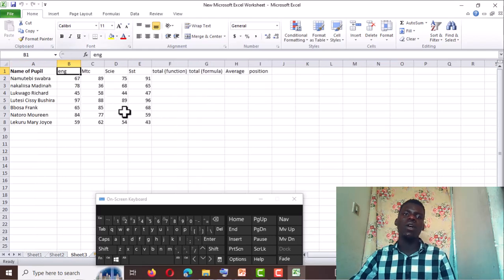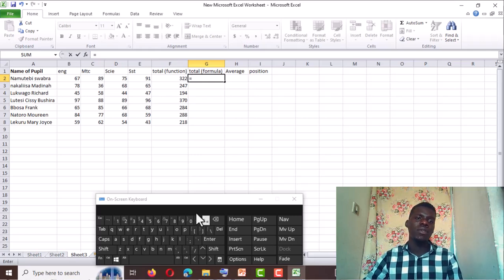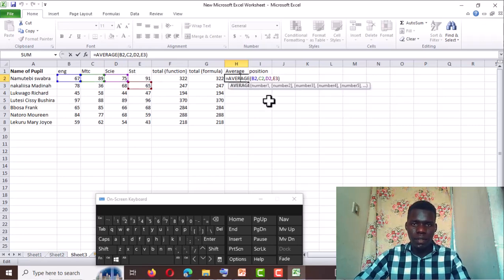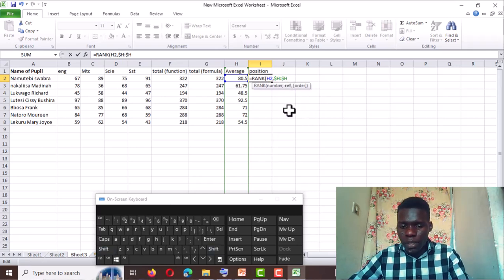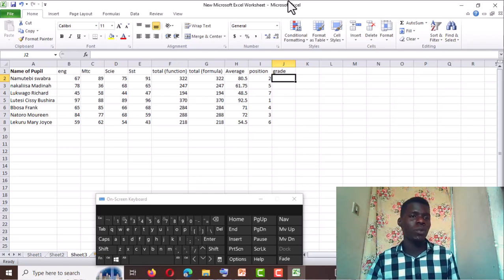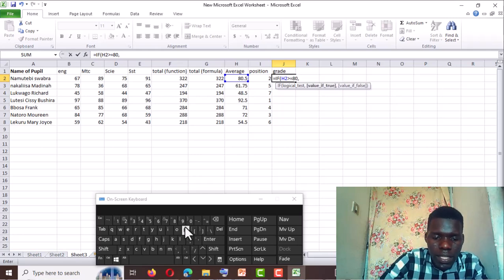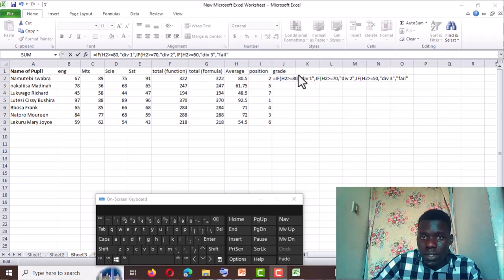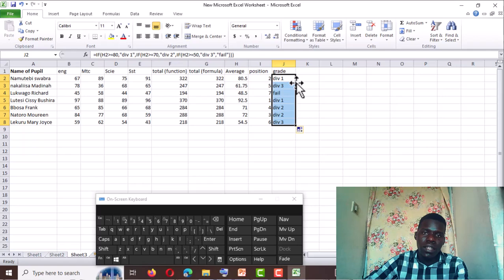Create Stunning Report Cards in Excel – Easy Step-by-Step Guide!